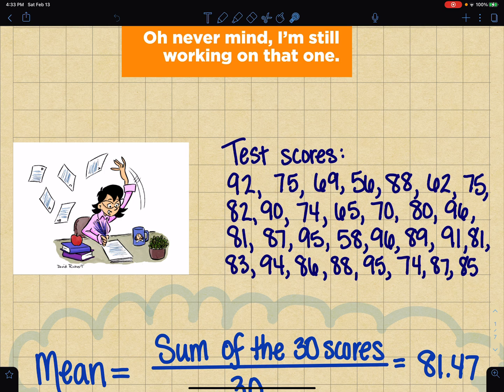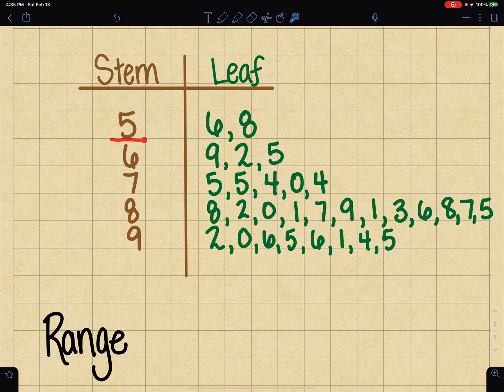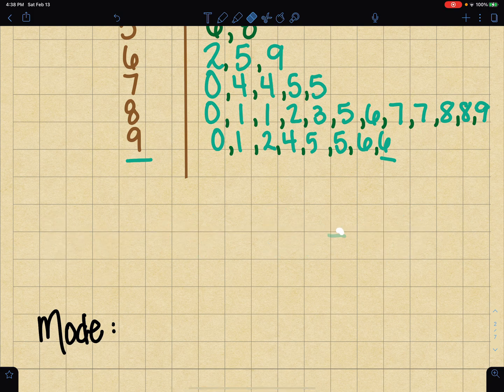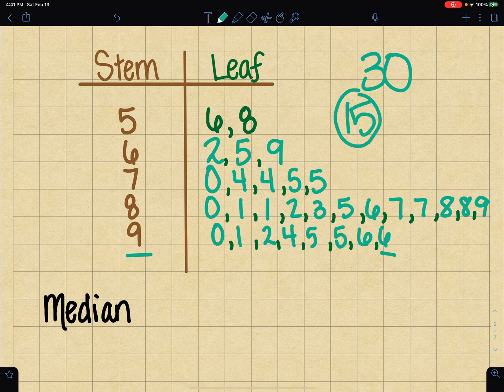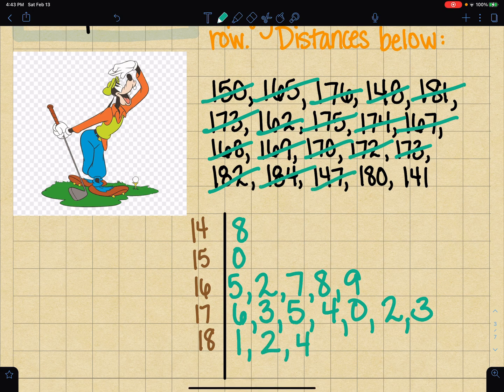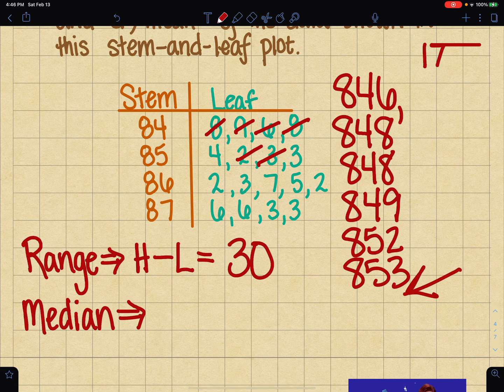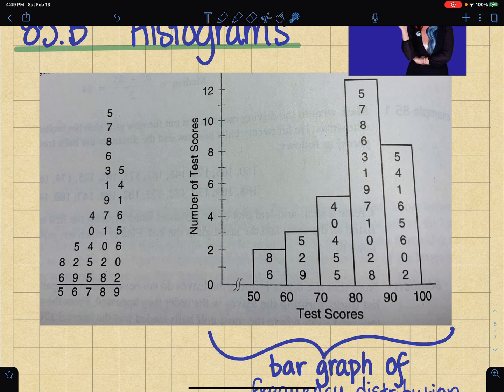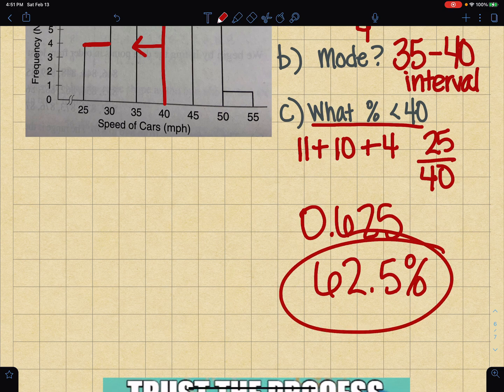Zach lesson 85